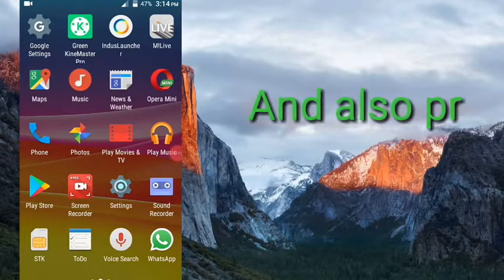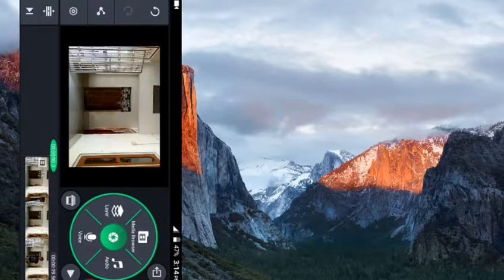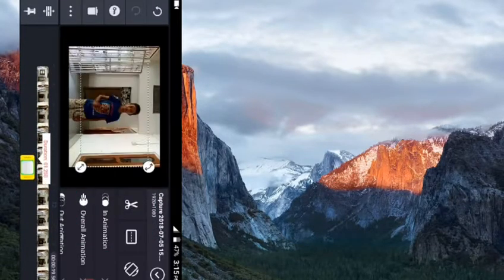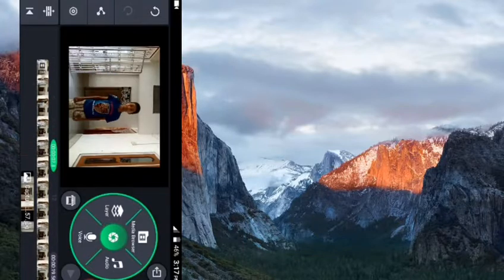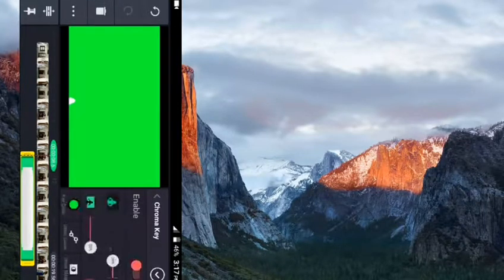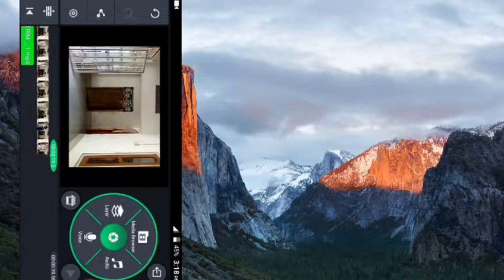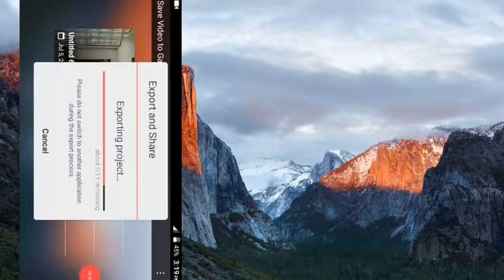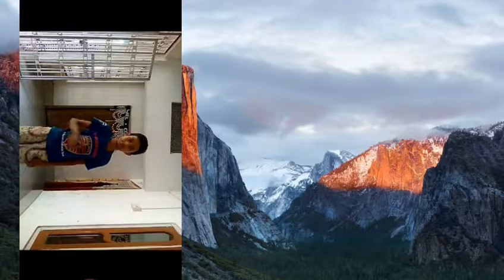How to invisibile kinemaster editing tutorial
Hello friends in this video I will show you how invisible